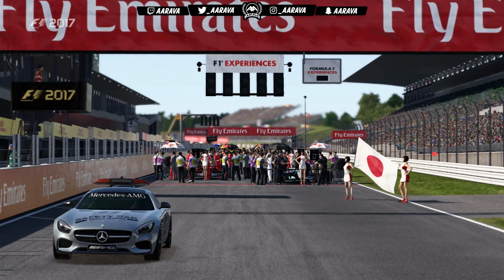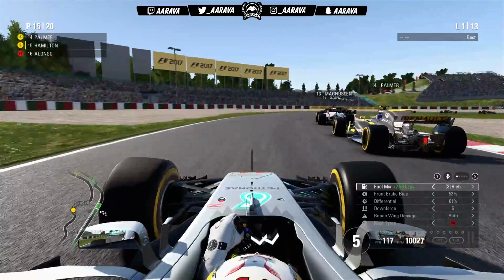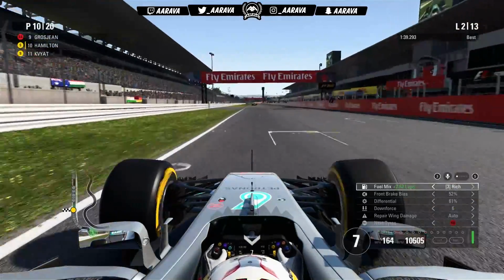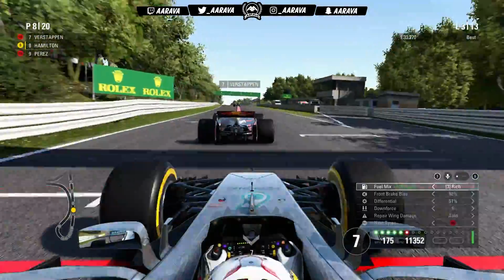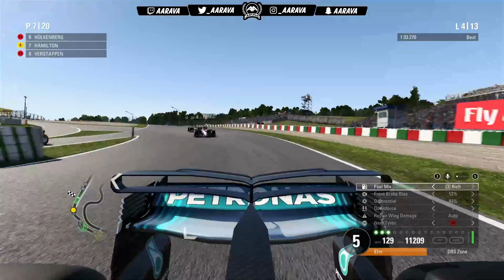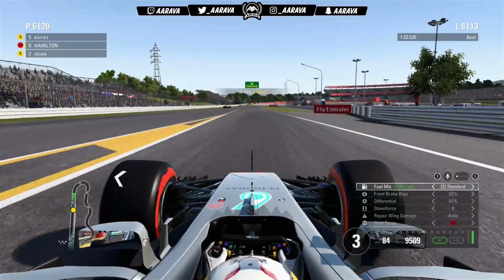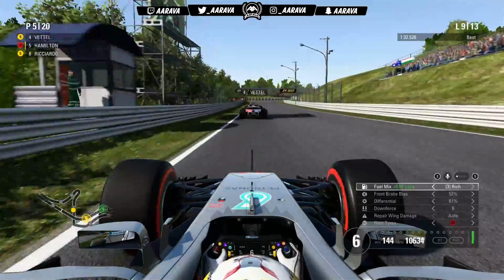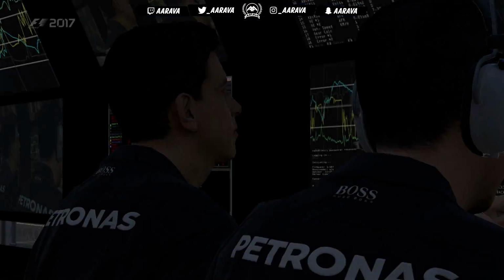LAST TO ? CHALLENGE - Lewis Hamilton F1 2017 Japanese GP Challenge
Last to ? Challenge driving as Lewis Hamilton in the 2017 Mercedes car at the Japan GP on the F1 2017 Game!

●►FAQs:
Intro Song? Sparks (Electro Remix)
Favourite F1 Team? Whatever team JB's at.